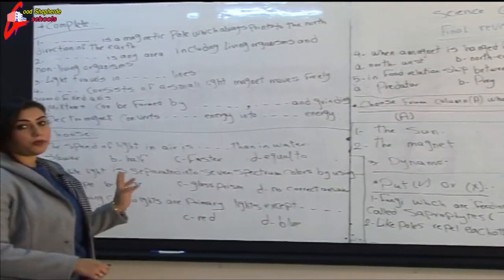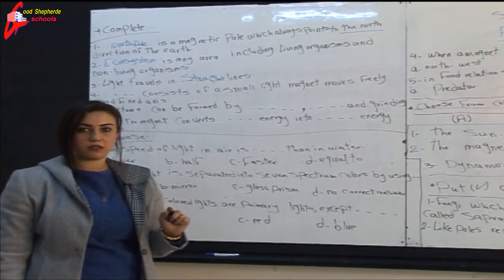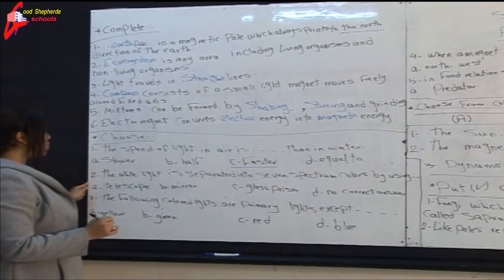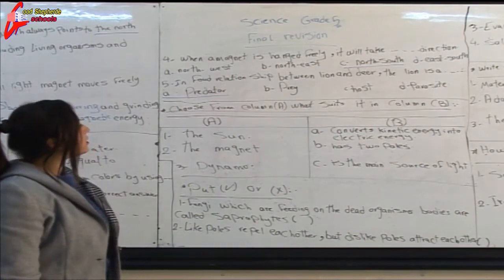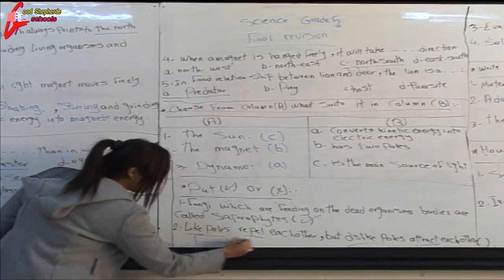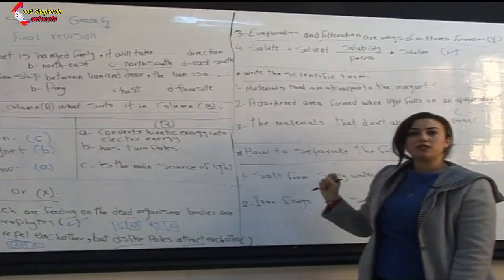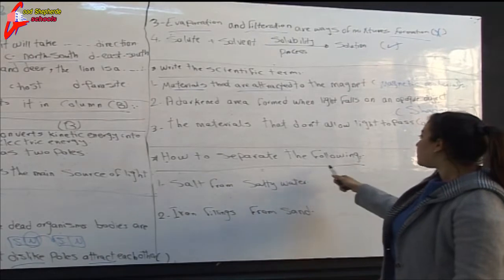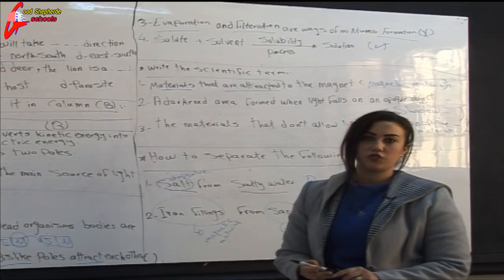علوم للغات - للصف الخامس الابتدائى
مراجعة نهائية الترم الاول علوم للغات
للصف الخامس الابتدائى